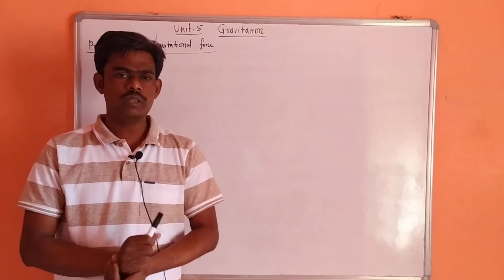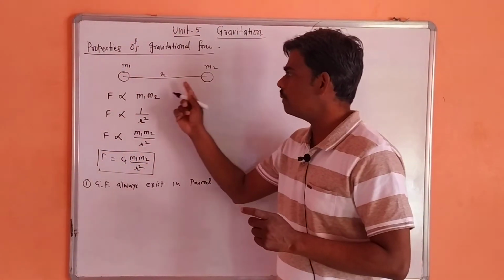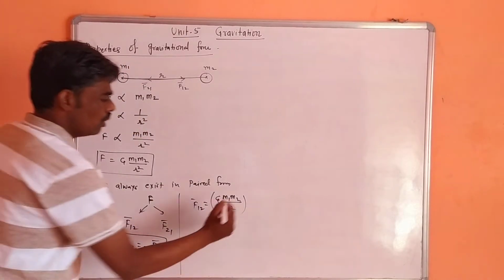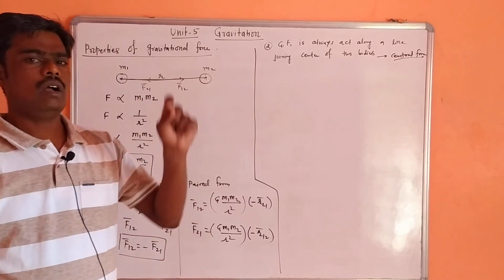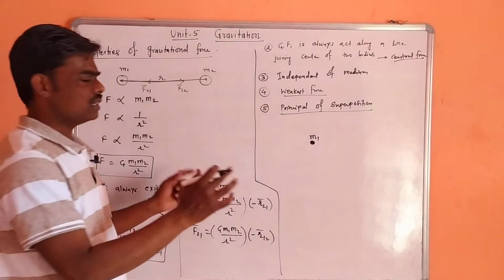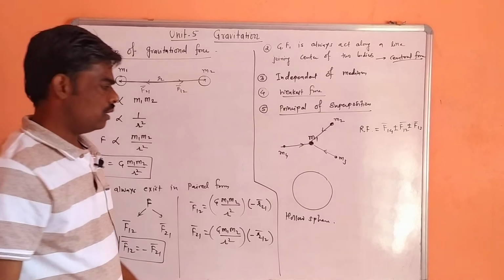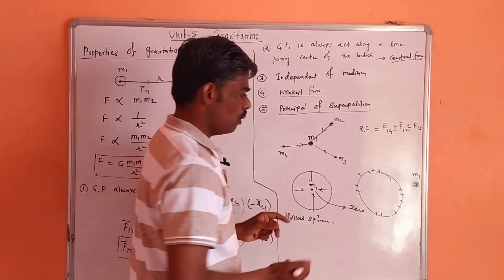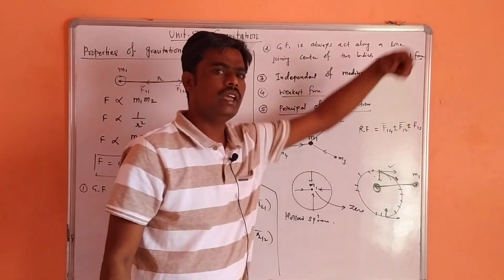Gravitation theory. properties of gravitational force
Maharashtra state board syllabus useful for the NEET and JEE and other entrance exam